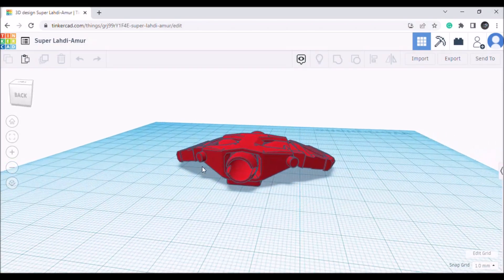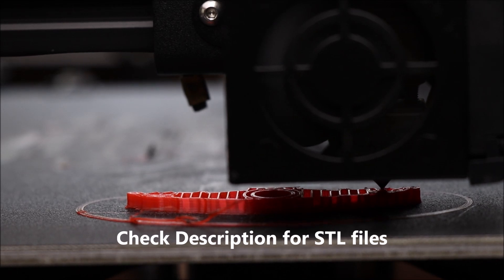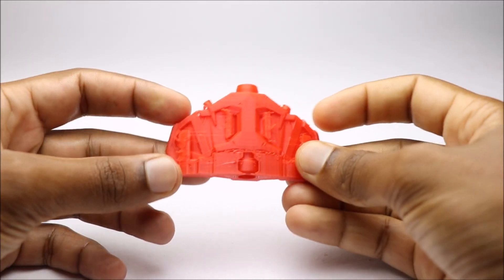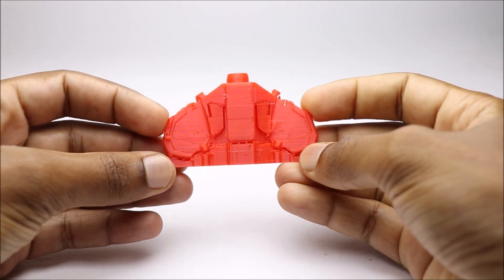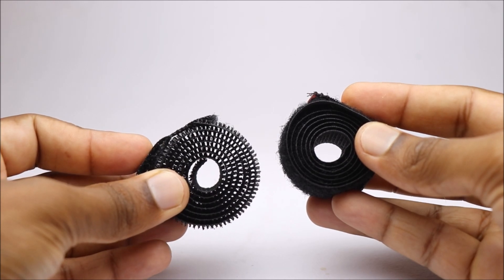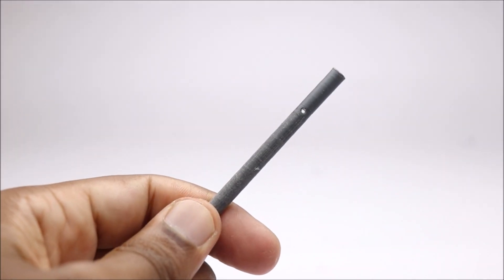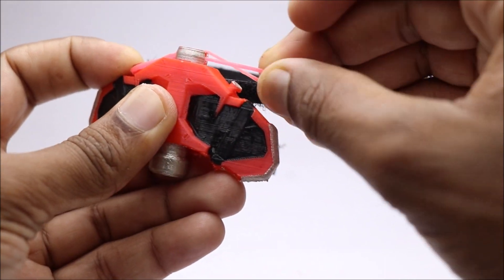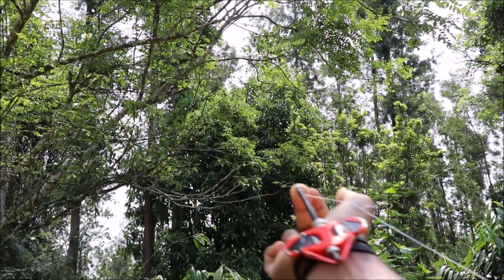How to Make FUNCTIONAL Spider-Man Web Shooters without Magnets or Springs - Working PS4 Web Slinger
Easy way to make PS4 Spider-Man Web Shooters using 3d printed parts without the use of springs or magnets, this is a fully functional web-slinger that you can make at home in an easy way. You can get STL files for this project Don't miss my other cool projects, Thanks, and happy making!